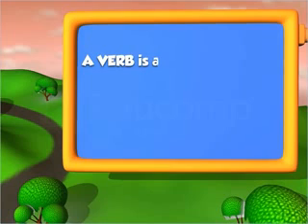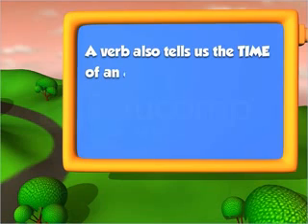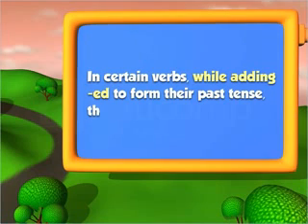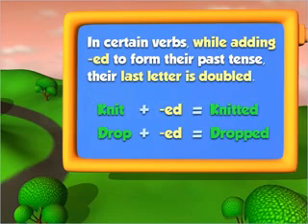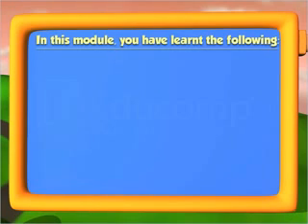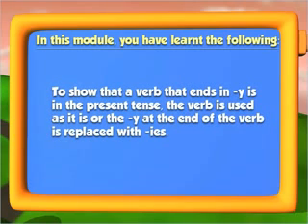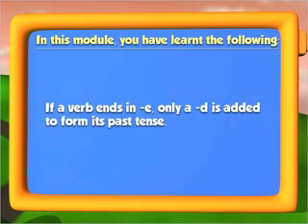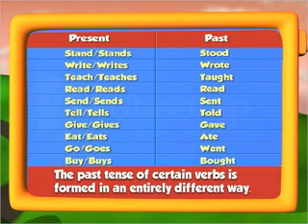Present and Past Forms of Verbs - Class 2